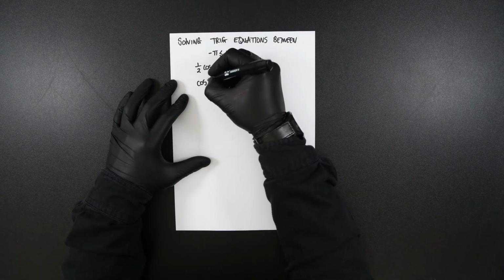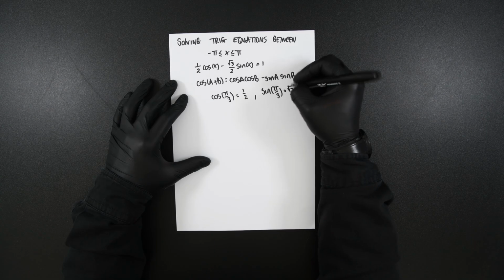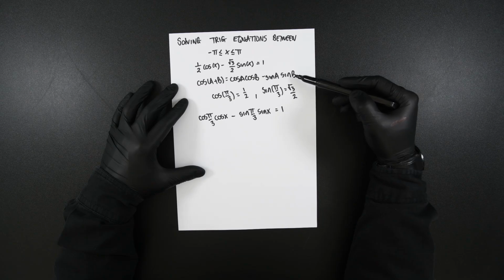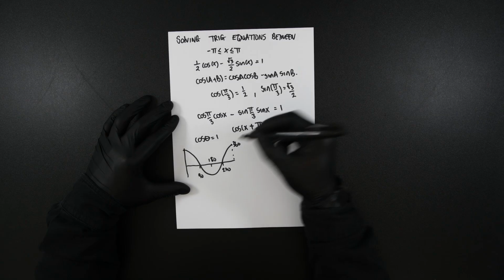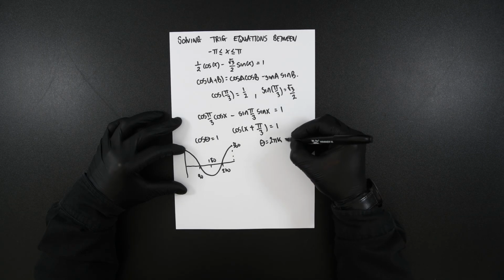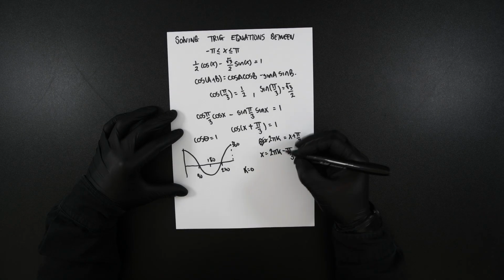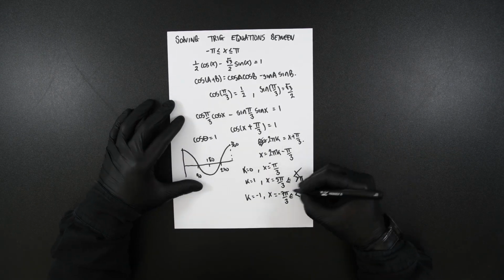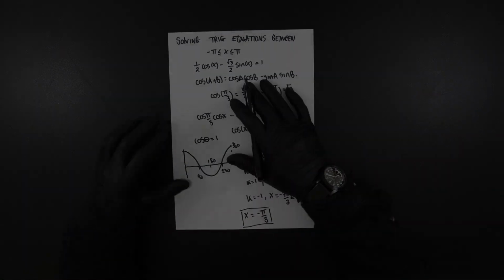SOLVING a Trigonometric Equation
Moving away from simplifying, we're now going to